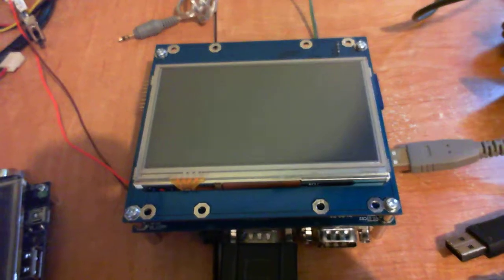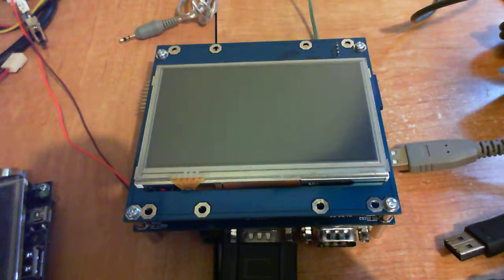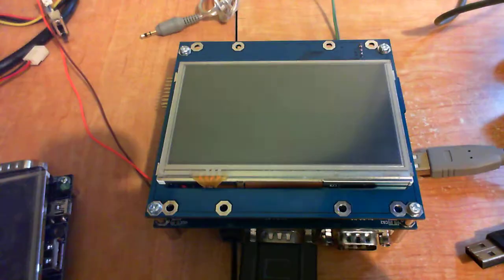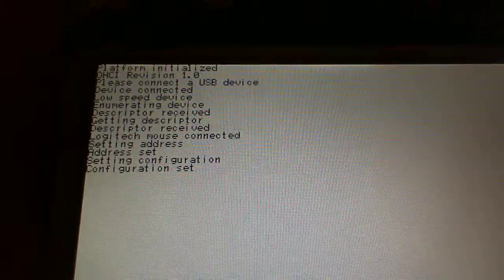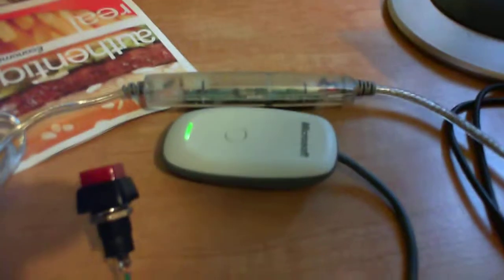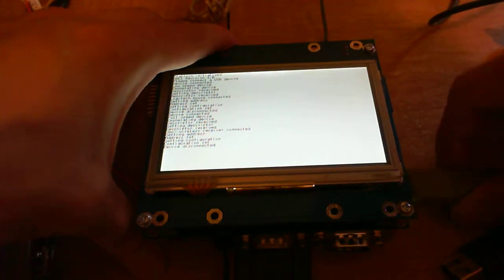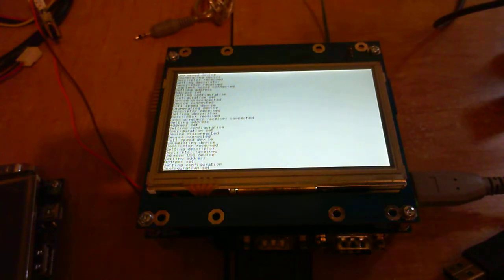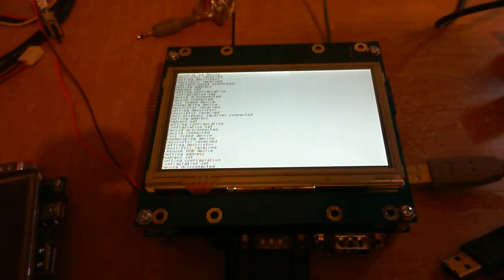C++ USB stack on the Blue screen SUN7 board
A quick demo of what my small USB stack is able to do for now. Only basic enumeration at that point.